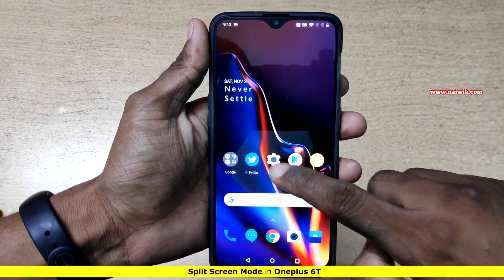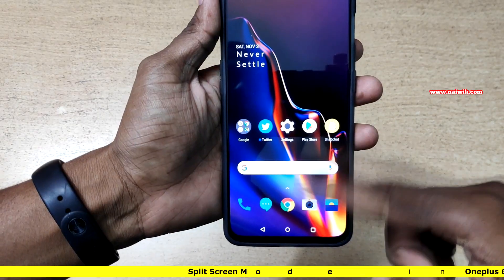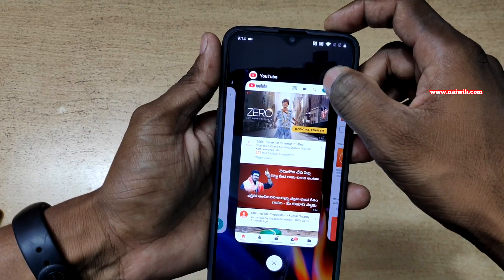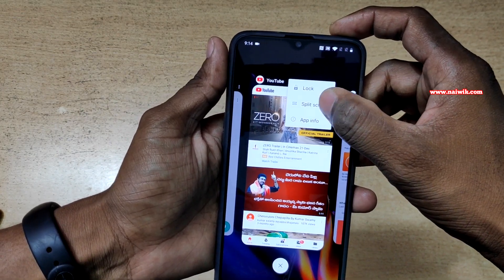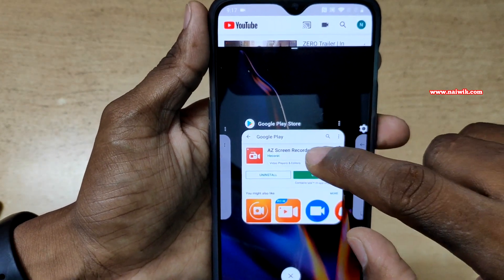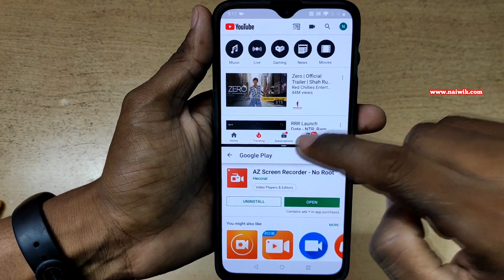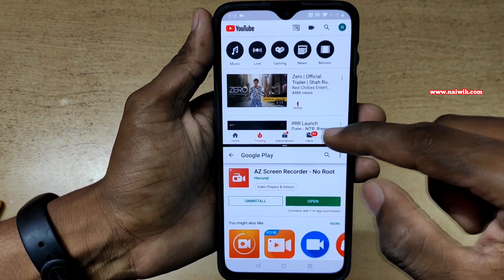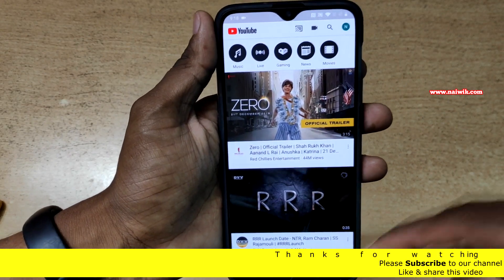Oneplus 6T || Split Screen Mode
How to use the Split Screen Mode in Oneplus 6T which is running on  Oxygen OS 9 based on Android [ 9 ] Pie . using split screen feature you can use two apps simultaneously on the display. Now most of the Android phone have this handy feature.